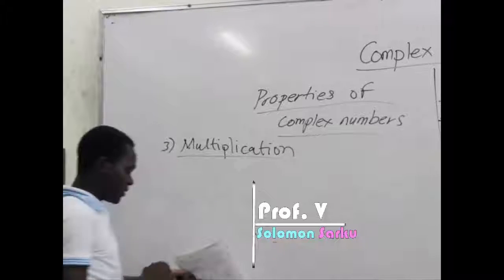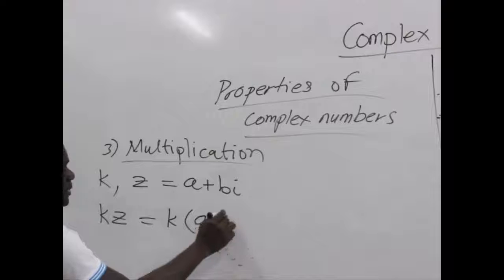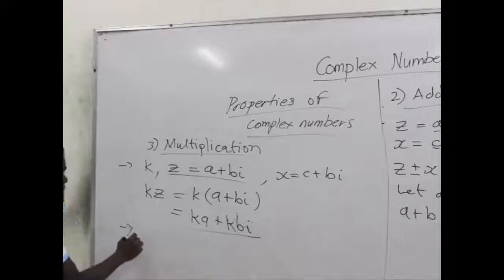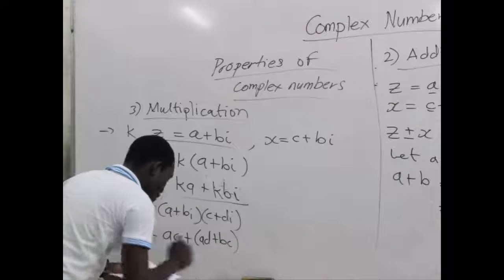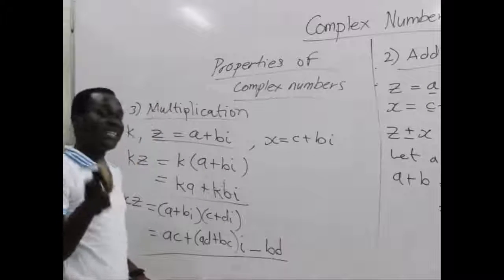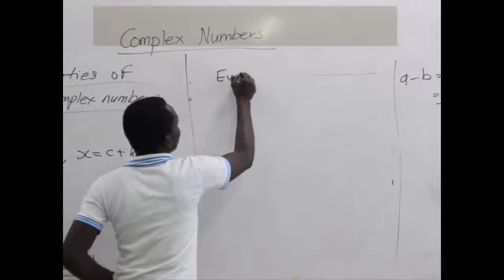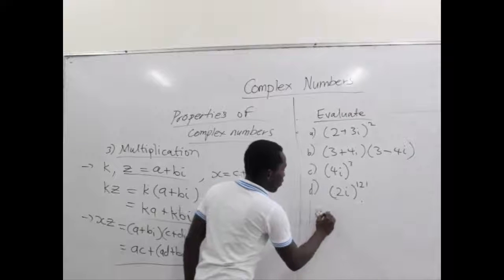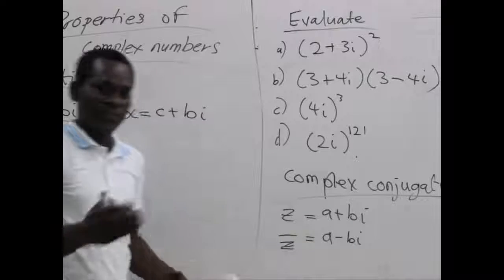ems AlgebraComplex numbers part 3